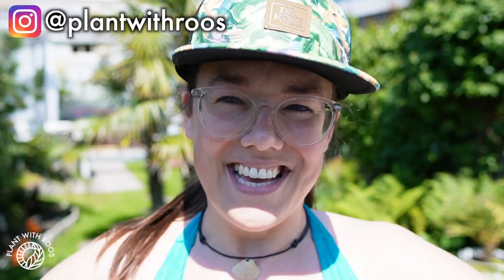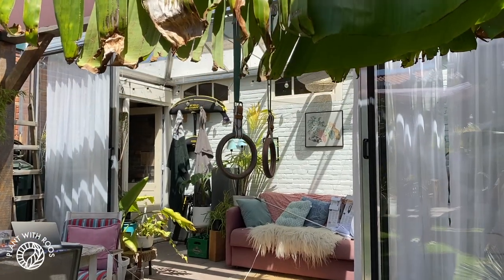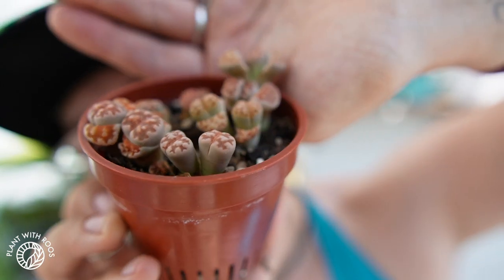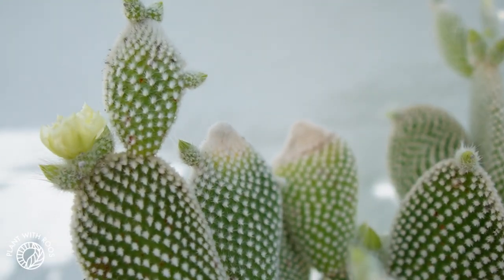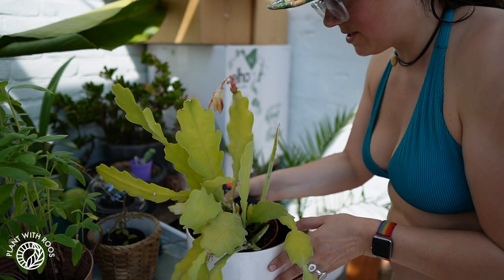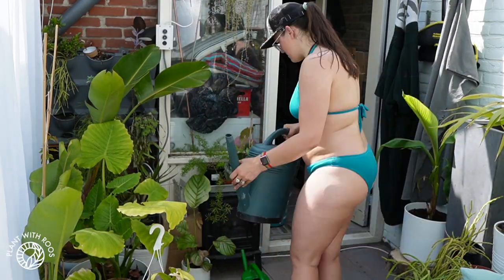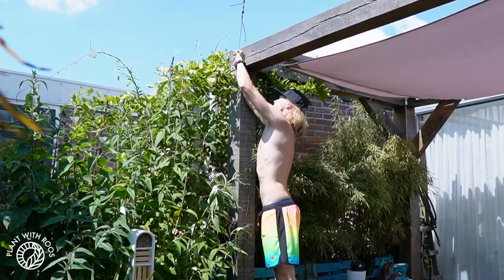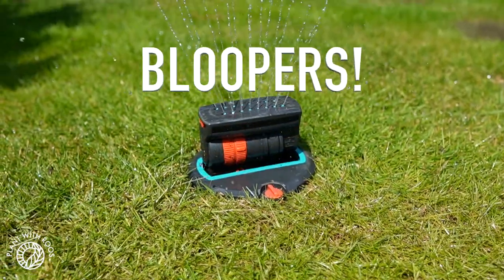Greenhouse and garden care ft Gardena | Plant with Roos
Thank you Gardena for sponsoring this video, and making our garden so much more easy and fun to be in. Summer deal: get a free battery with Power 4 all products until August 31